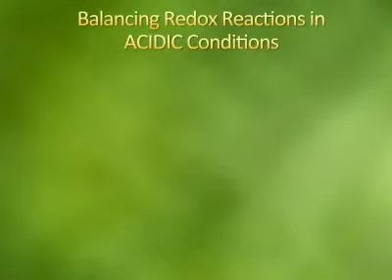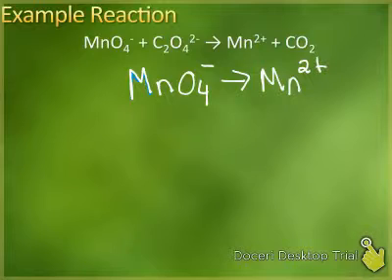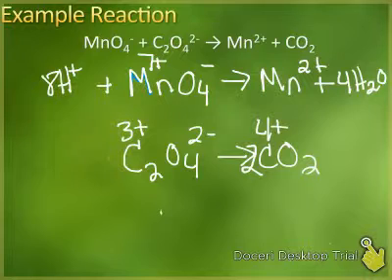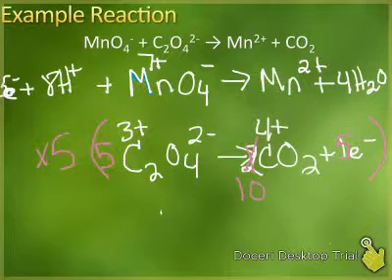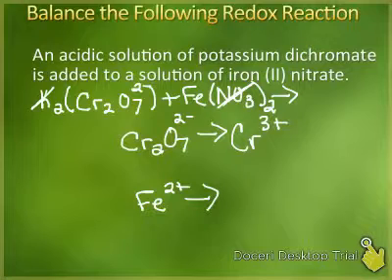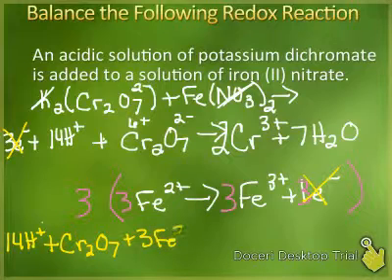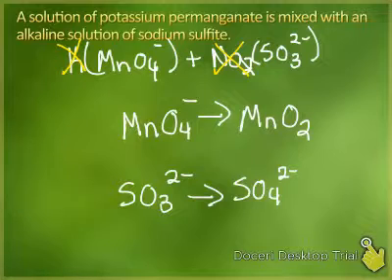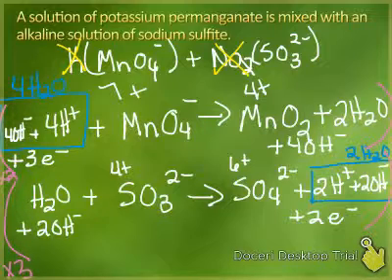DC 3 5 Balancing Redox in Acidic:Basic